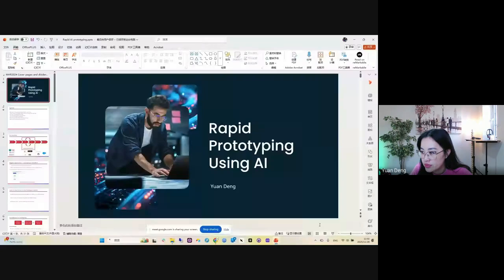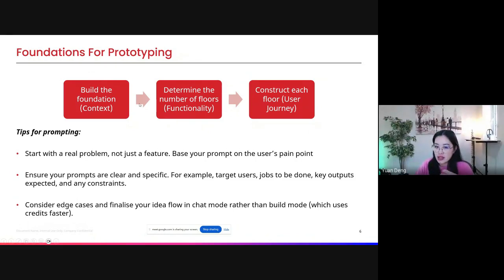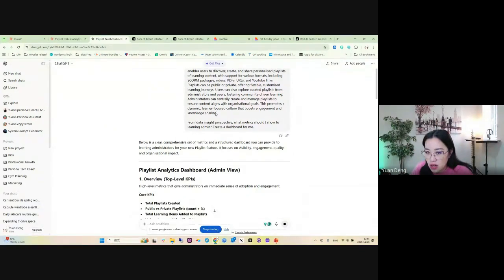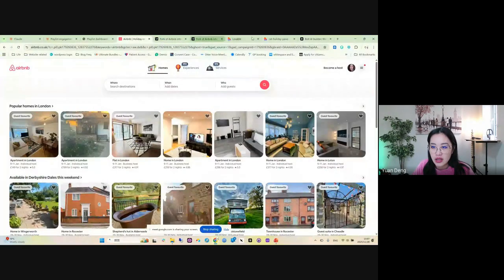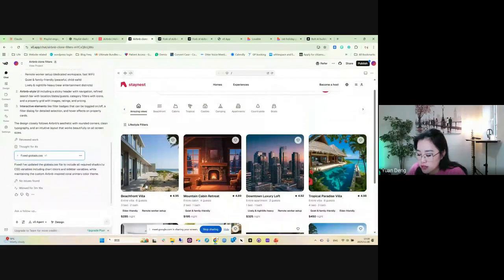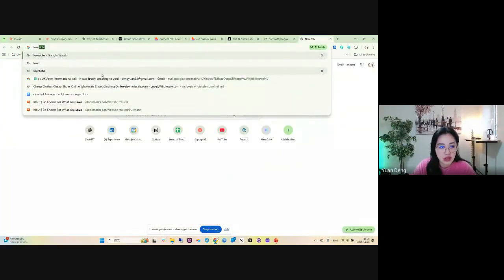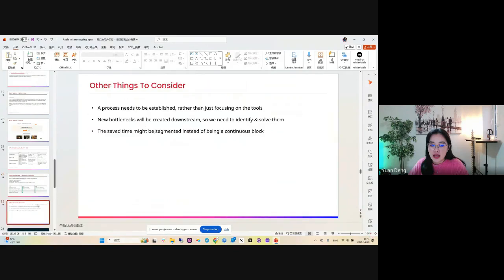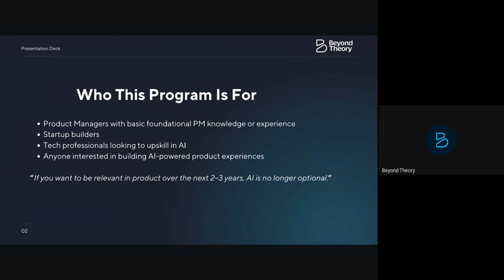AI Prototyping & Vibecoding as a Product Talent with Yuan Deng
This workshop is designed to help tech professionals thrive in the global workforce by gaining real experience, business acumen, and portfolio-ready projects.

What You Will Learn:
1. Rapid Prototyping with AI: Learn how to use AI tools to rapidly prototype your product ideas.
2. Mastering Prompting: Master "prompt coding" by turning your product ideas into clear prompts and product concepts.
3. Hands-on Experience: You will be able to build a simple, AI-assisted prototype from an initial idea to a prompt and a final mockup.

The workshop focuses on where AI can add the most value in the product management workflow, specifically in rapid prototyping and user testing.

Key Topics Covered in the Workshop:
1. AI Prototyping Tools: Tools personally recommended for AI prototyping, including those tested within the speaker's company.
2. Prompt Engineering Foundations: Straightforward theory behind prompt engineering to ensure you prompt AI the right way.

Hands-on AI Prototyping Use Cases:
1. Creating a visualization of a data dashboard.
2. Enhancing an existing feature, a common task in the product world.
3. Creating a completely new product from the ground up (Zero to One build).
4. Tool Selection: How to decide which AI tool is the right fit for your needs.
5. From Prototype to Production: Tips on how to fast-track your prototype into production, including using custom domains and connecting to a backend like Superbase.

The session emphasizes that AI should not replace critical thinking; you must polish your thinking and be very specific with your prompts to get the best results.

Meet Your Facilitator:
Yuan, is a Senior Product Manager at MHR, specialising in scaling AI and data-driven solutions for HR tech. She has over a decade of experience in SaaS product development across global markets.
Her expertise spans cloud technologies, data analytics, and agile methodologies.